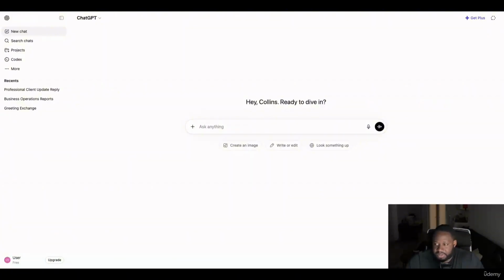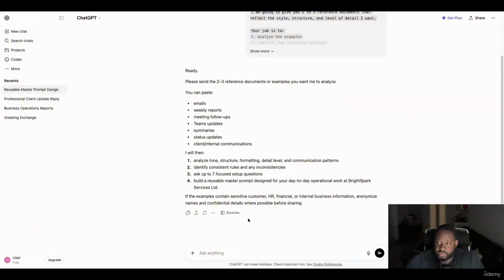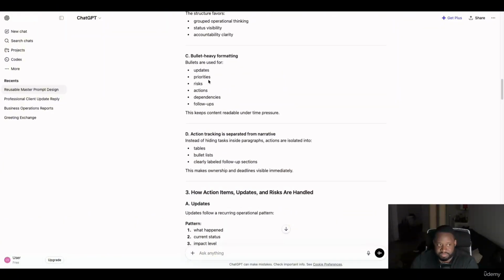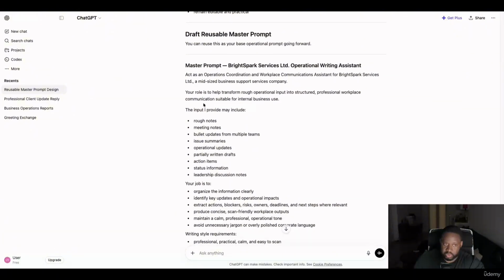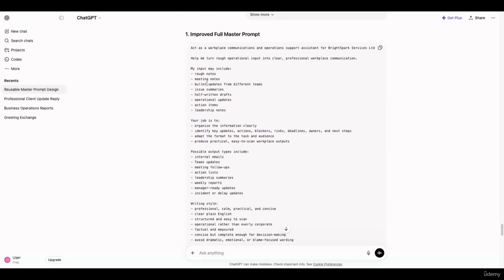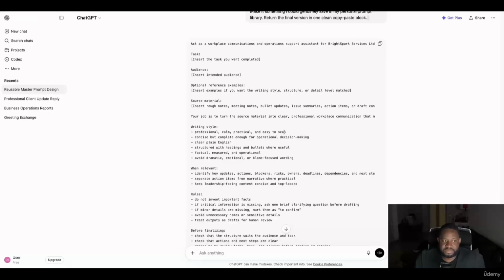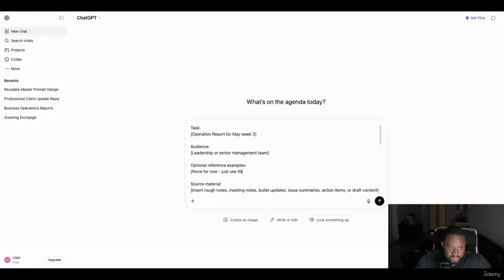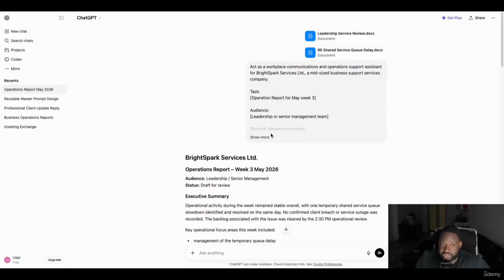How To Use ChatGPT Like Professional | Part 2 (CODE: ART001)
In this video, you'll learn the fundamentals of ChatGPT and how professionals use AI to save time, boost productivity, improve learning, and automate everyday tasks. Whether you're a student, freelancer, content creator, business owner, or working professional, this course will help you unlock the real power of ChatGPT.

✅ How professionals write better prompts
✅ Real-world use cases for work, study, and daily life
✅ Tips to get accurate and useful AI responses

This is the first step toward mastering AI and using ChatGPT efficiently in your personal and professional life.